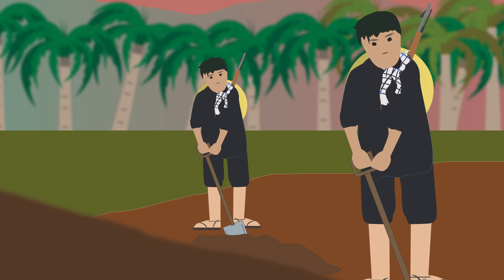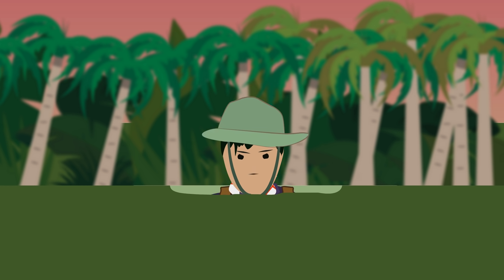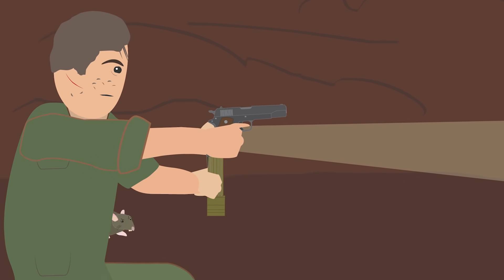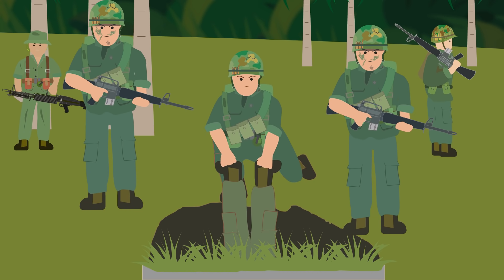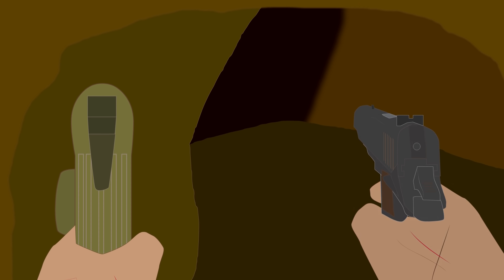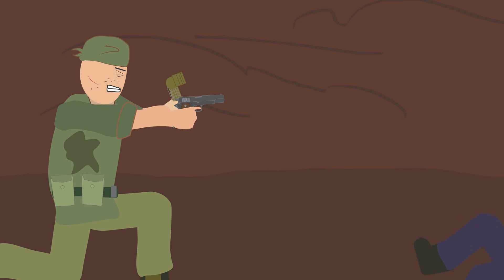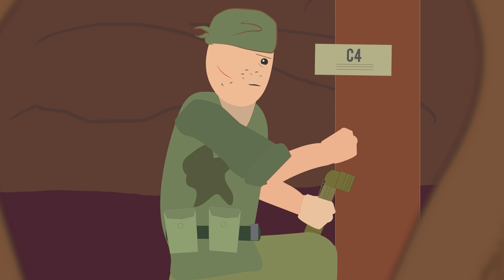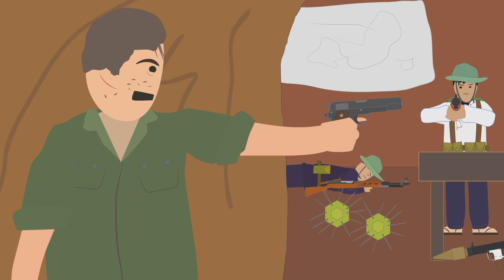Tunnel Rats (The Vietnam war)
To clear out the  dangerous enemy tunnels, brave infantrymen from Australia, New Zealand, South Vietnam and the United States volunteered for this unenviable job. They would gain the nickname ‘tunnel rats’

T-Shirts

See the book collection here:

Amazon USA

Amazon UK

Animation:
Daniel Turner

Artwork:
Daniel turner

Music Credit

Sao Meo by Doug Maxwell/ Zac Zinger

Further reading:

The Colt 1911 Pistol
By Leroy Thompson

Tunnel Rat in Vietnam
By Gordon L. Rottman